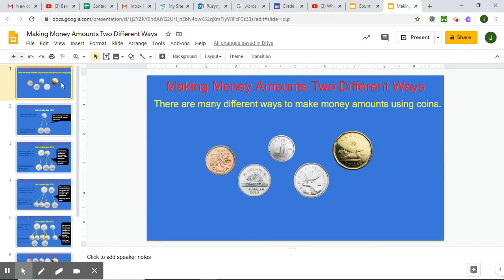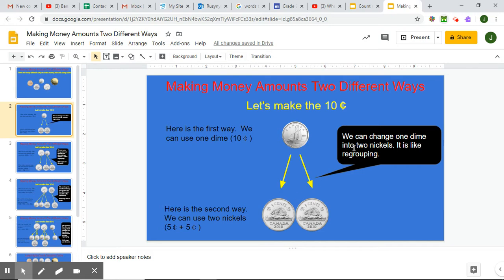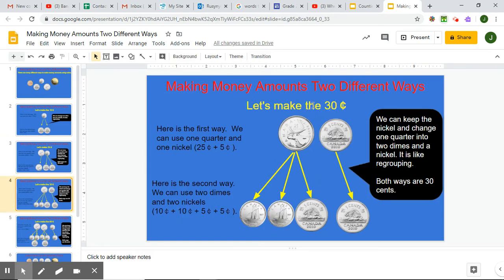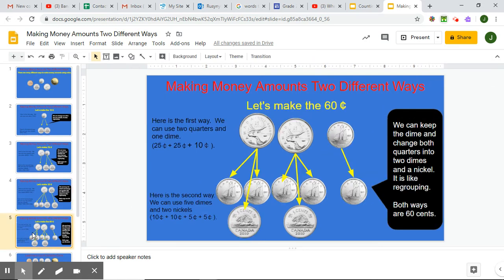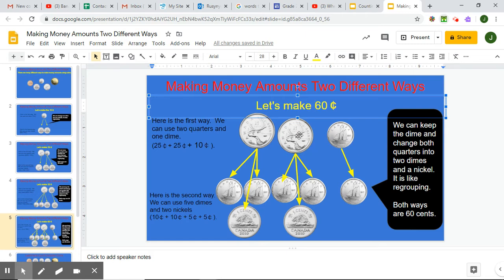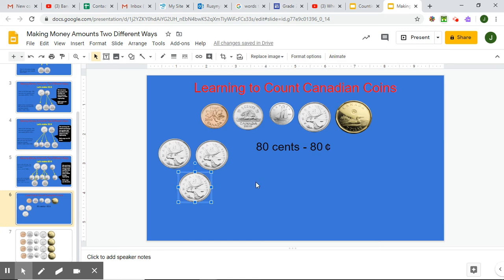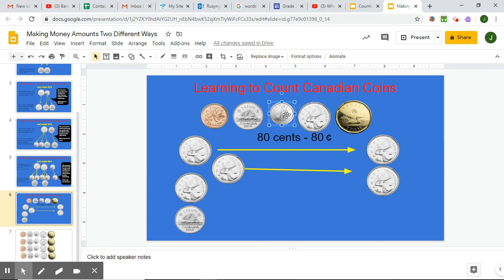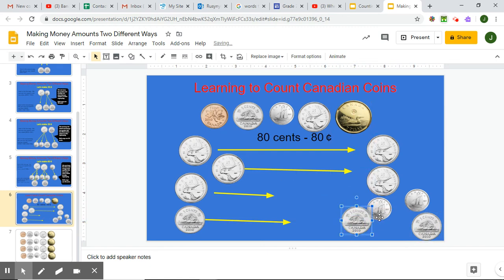Untitled: May 22, 2020 11:28 AM